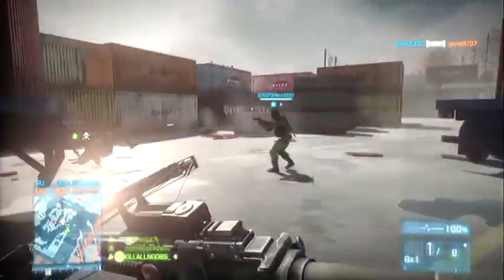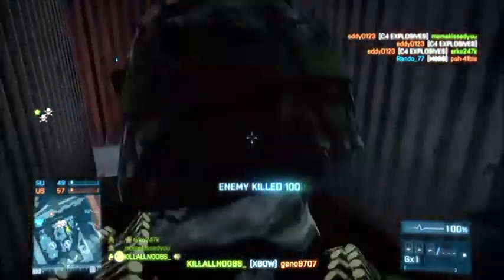BF3 - Aftermath Review, XBOW Review, 1.07 Patch Review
A Review for the XBOW, Aftermath, and 1.07 Patch. Enjoy.